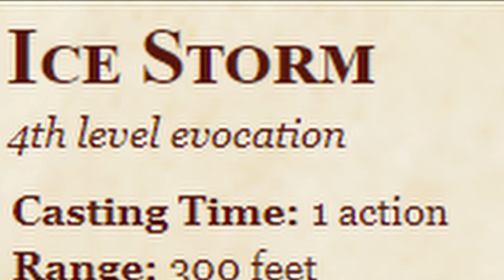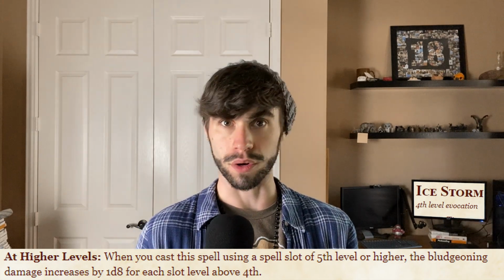ICE STORM | Pain & Hailstones - Spell A Day D&D 5E +1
Alrighty day 189! Today is Ice Storm. We're at I! Rain a horrific downpour of hail stones upon the battlefield. Cold, Bludgeoning, and difficult terrain.

Classes Available:
PHB: Druid, Sorcerer, Wizard

Has anyone used this, outside of just making an ice theme?